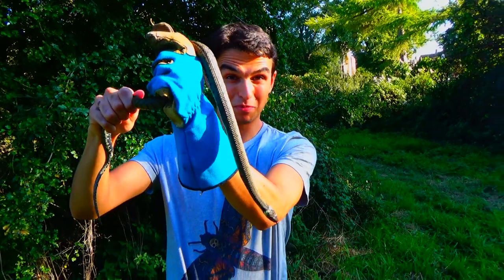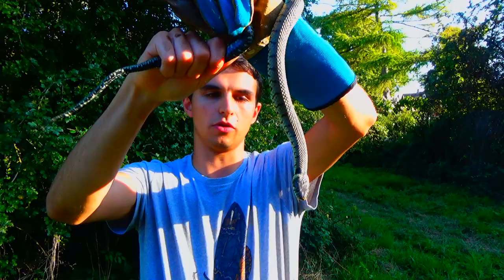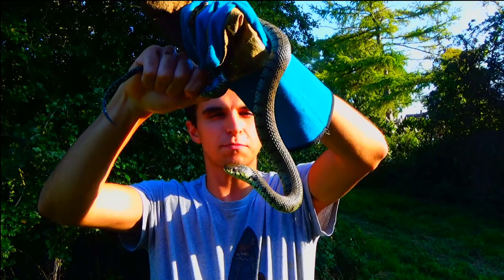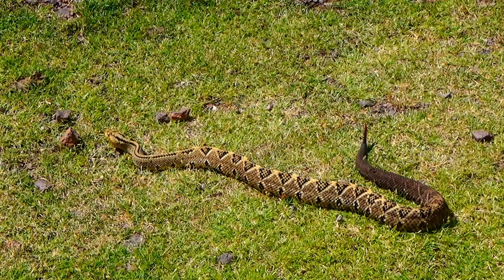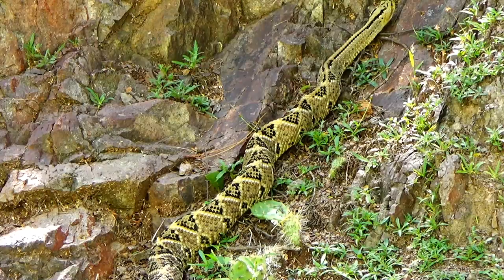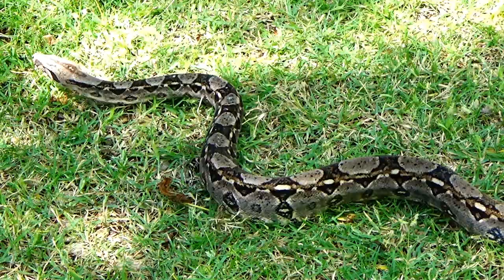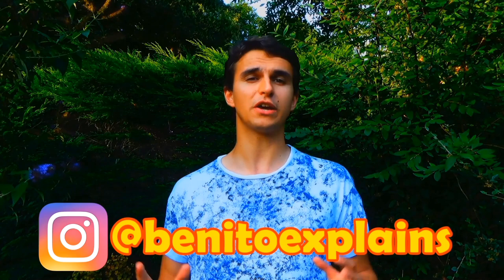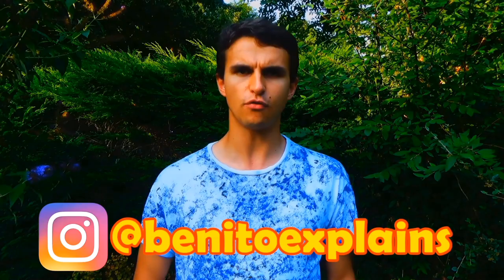Snakes Of The World!!: Why So Many Patterns?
I explore the evolutionary reasons behind why snakes have such diverse colours and patterns. A huge thank you to Alex Mata from CIBYC and the amazing local guides for giving us access to the Sierra de Huautla National Nature reserve. It was a truly astonishing place.

Check out the link to the paper below to find out more